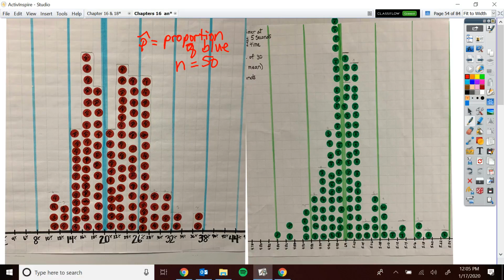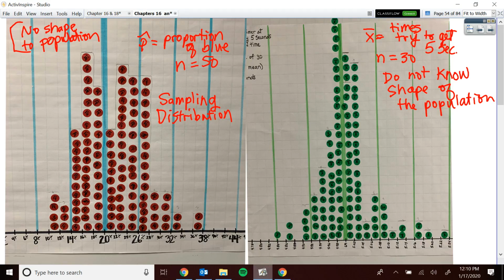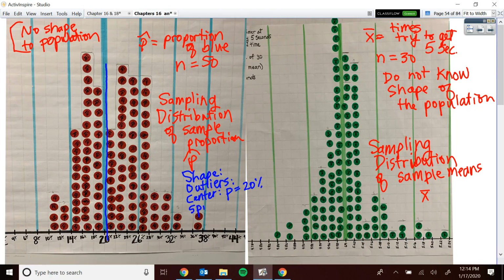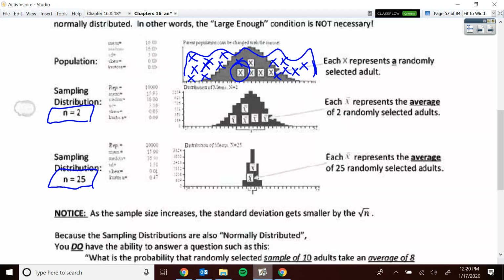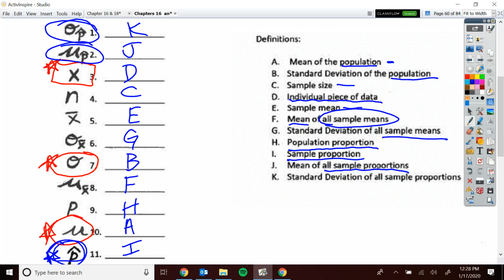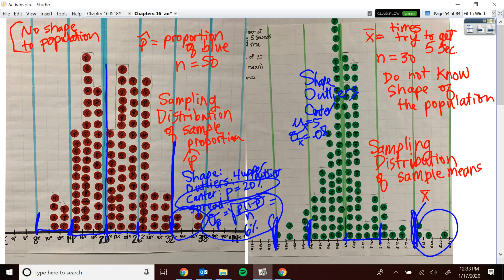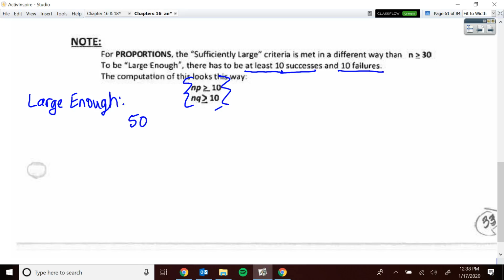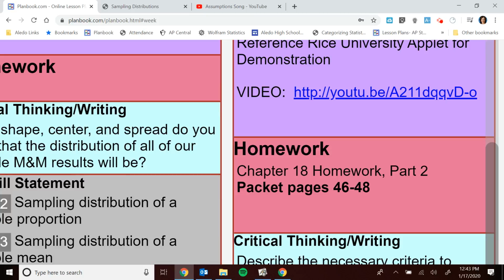Conclusion to Sampling Distributions: Qualities, Notation, Shape rules, and Central Limit Theorem